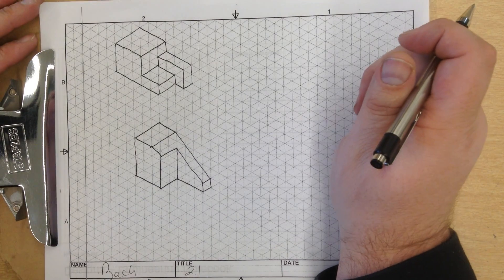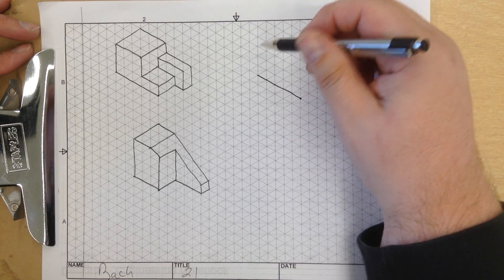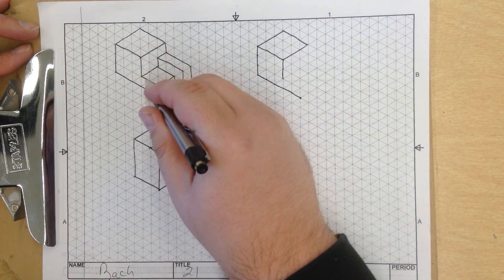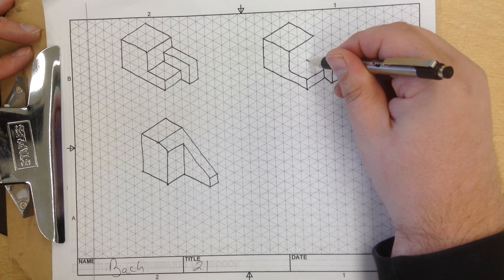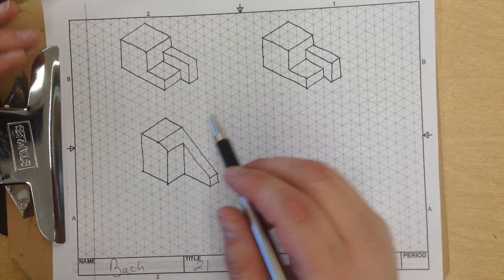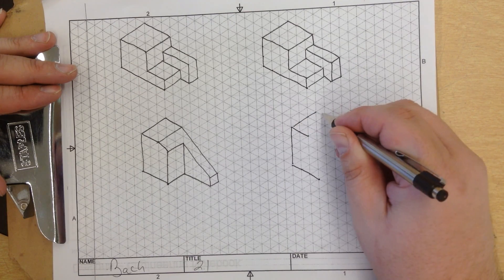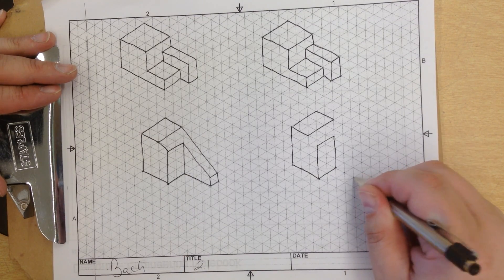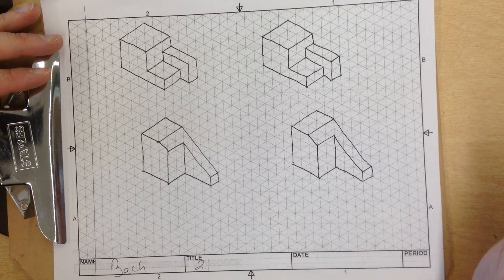IED Activity 2.1 Isometric sketching 1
These are the beginning isometric drawings for unit 2.1